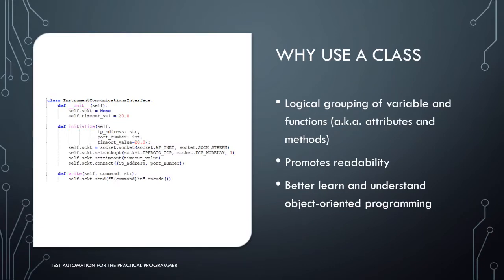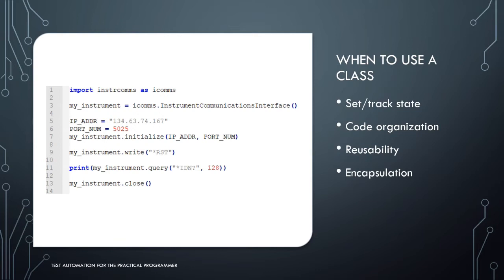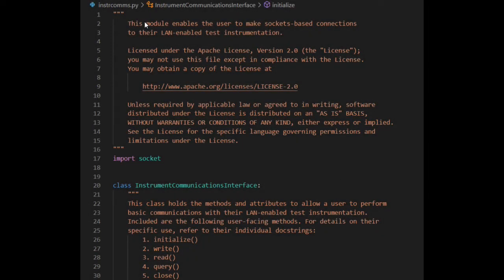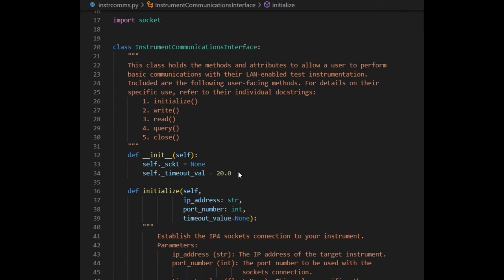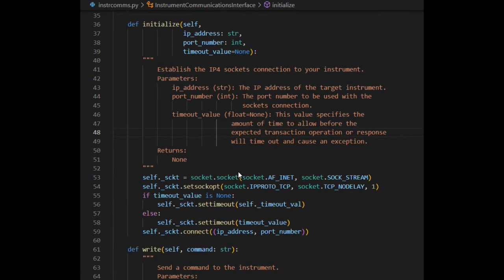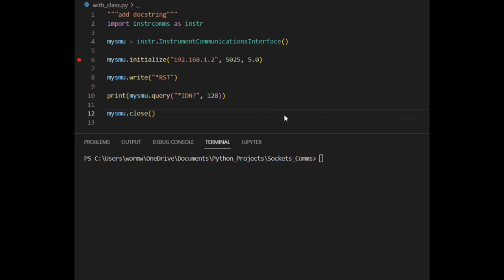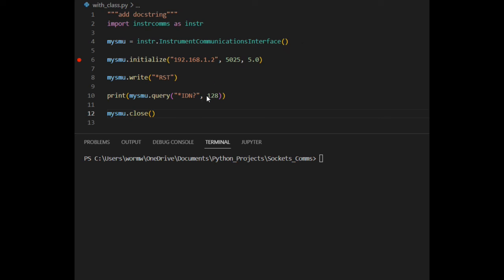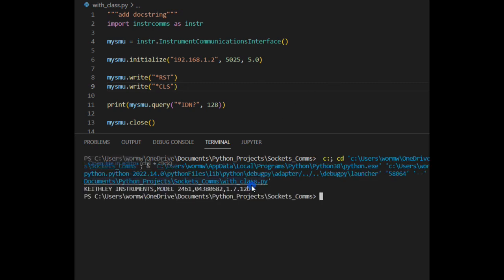Create a Class for Your Instrument Comms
This video takes the learnings of our previous two videos a step further by showing how we can roll our communications functions into a class. We'll start with a few general talking points on the usage of classes then dive right into the code. We'll show you the framework of the instruments communications class and point out some of the features, then transition over to the Python script that uses the communications, connecting to and querying our instrument, another source measure unit.